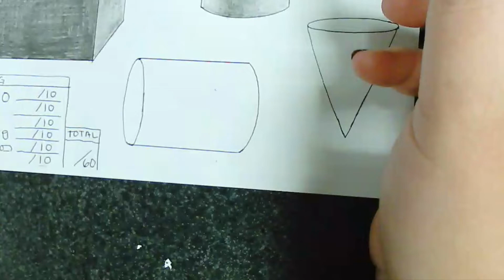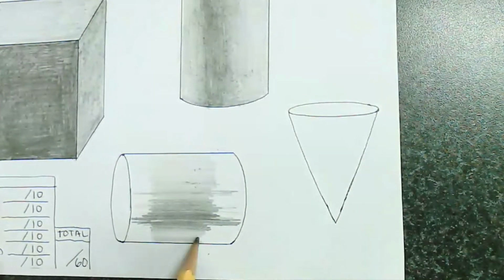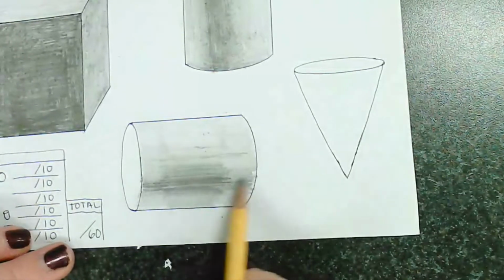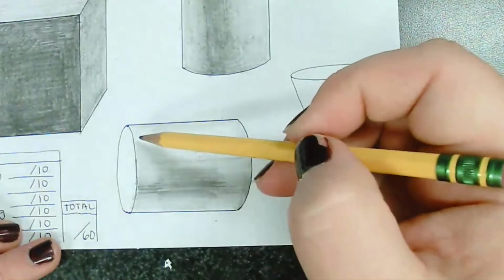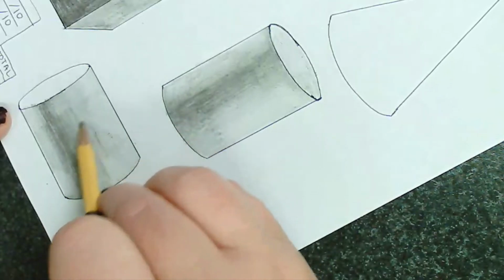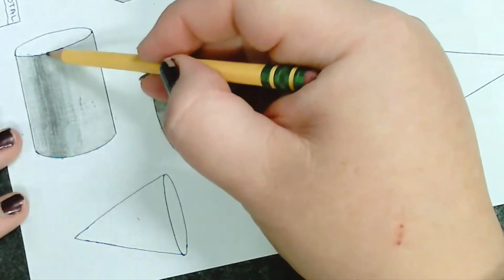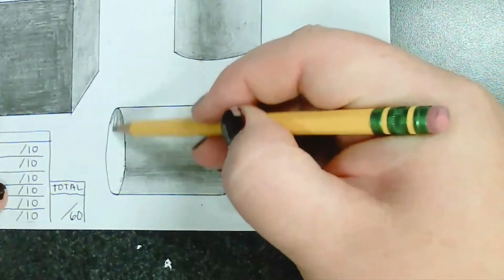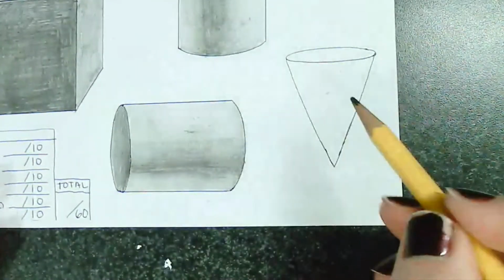Shading - Cylinder Horizontal